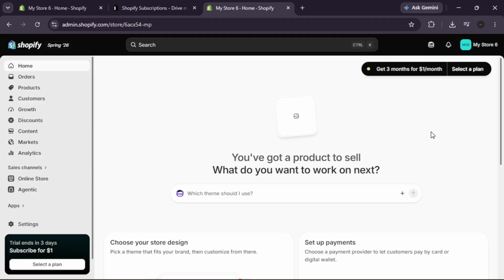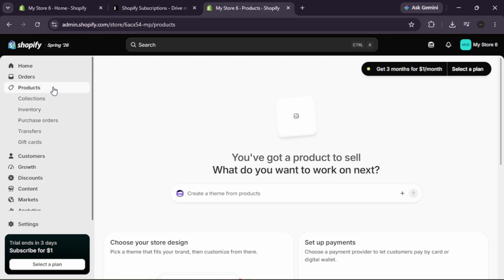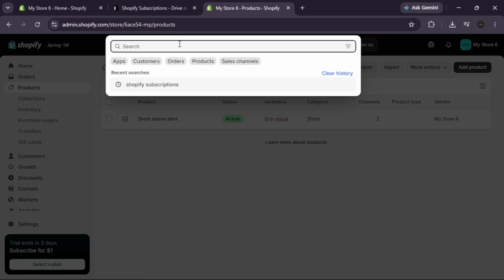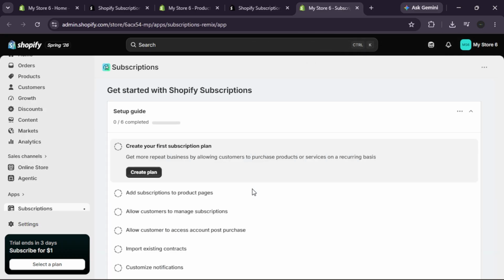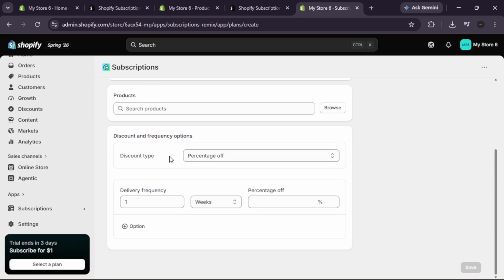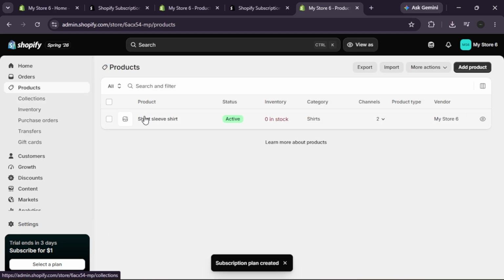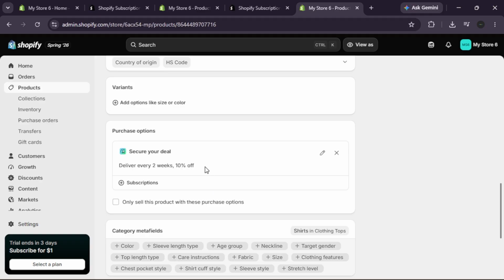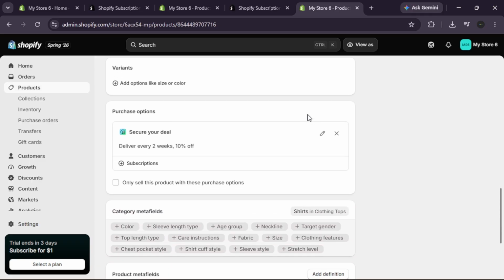How to Set Up Subscription Products (Recurring Billing) on Shopify [2026 GUIDE]